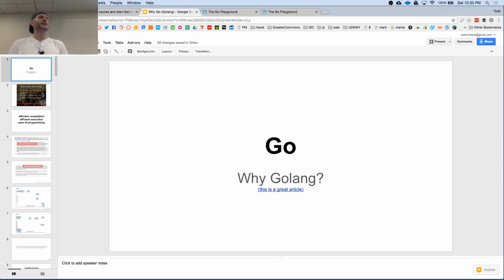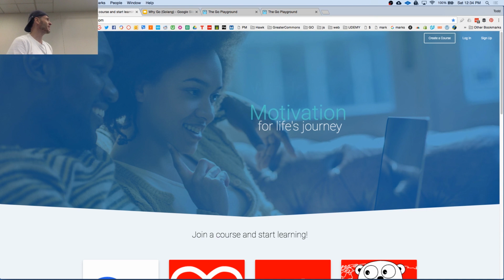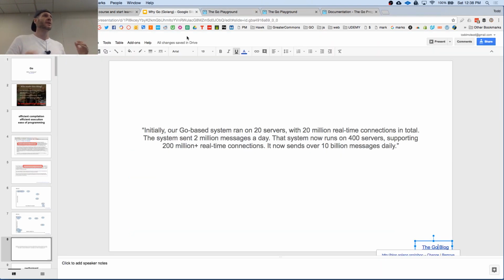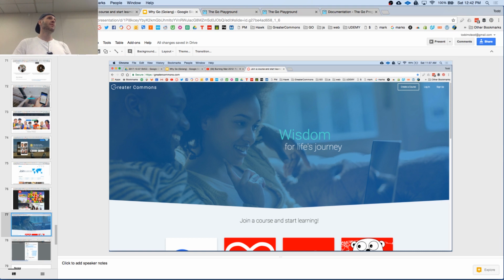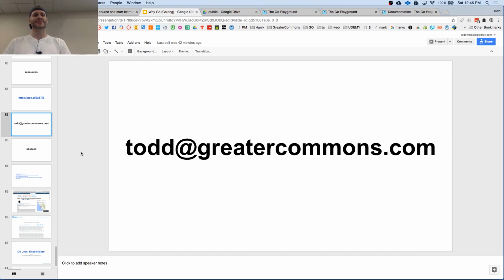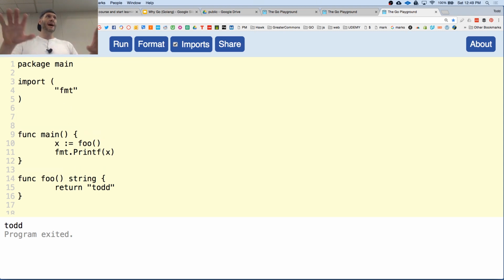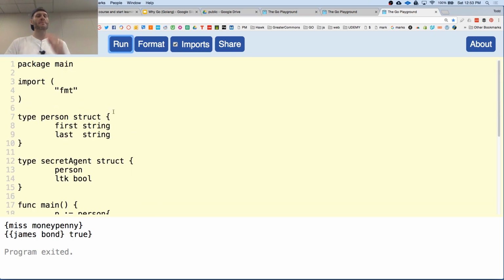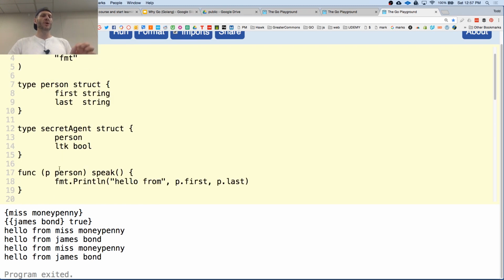Go Programming Tutorial - Silicon Valley Code Camp